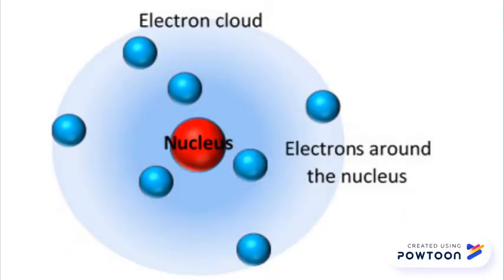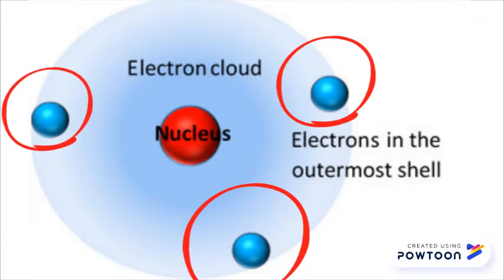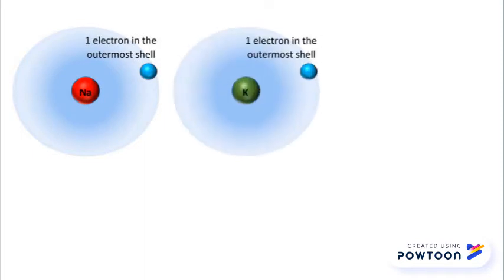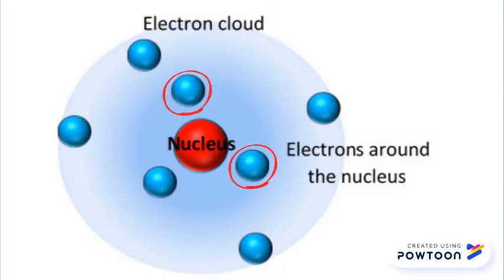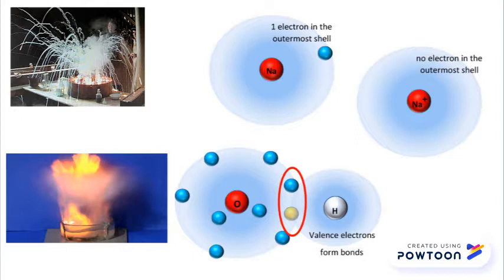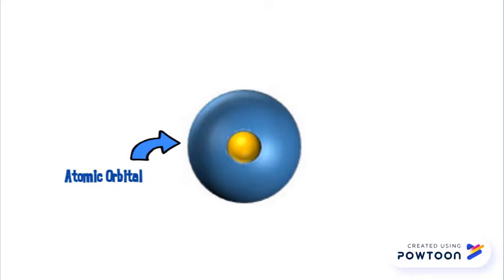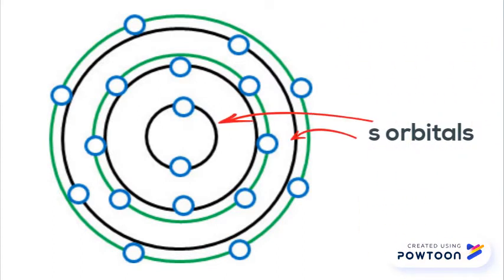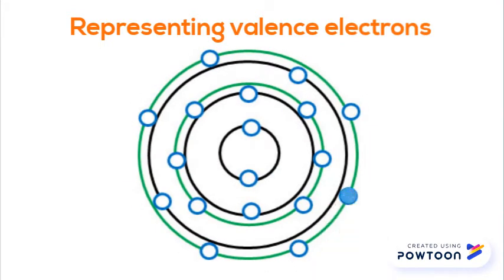Electron configuration part 1: what is an e.c?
Transcript:
Electron configuration is a description of where the electrons are around the nucleus of an atom.  Why is it important?
Because the electron configuration of the outer shell of an atom -that is where the electrons that are farthest form the nucleus are located- determines many properties of atoms.

For example both sodium and potassium explode when they enter in contact with water
calcium does not.

This happens because the electron configuration of the outer shell is the same for sodium and potassium but different for calcium.
To make things easier, the electrons in the outer shell are called valence electrons, the electrons closer to the nucleus are called core electrons.

Valence electrons are responsible for the different behavior of atoms, for the formation of different ions, and for chemical bonds.
The question is how do we determine which and how many valence electrons does an atom have?
To answer this question, we need to understand where all the electrons of an atom are.
We know that electrons exists in orbitals that surround the nucleus.  Electrons that occupy different orbitals will have a different distance from the nucleus and a different energy: the farther they are from the nucleus, the higher the energy.
There is an easy way to visualize the orbitals around an atom: in this diagram, each groups of circles represents a shell (remember that a shell is a group of orbitals with the same quantum number like 2s and 2p all together).  For simplicity, the s orbitals are colored in black and the p orbitals in green.  Although only few orbitals are represented in this sketch, there can be many more.
Each dot represent a spot where an electron can be placed.  You can see that the s orbital can hold 2 electron while the three p orbitals can hold 6 electrons total (2 each): keep in mind that each orbital can be occupied by a maximum of 2 electrons –this is explained in the complete electron configuration.
The valence electrons can be easily identified as the electrons in the orbital farther from the nucleus: they have higher energy and are more easily employed to form chemical bonds.